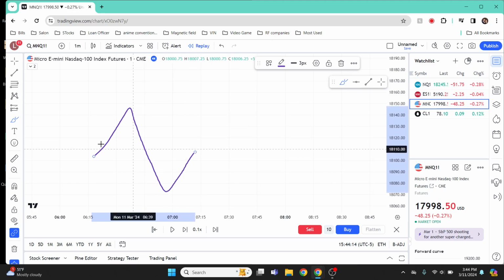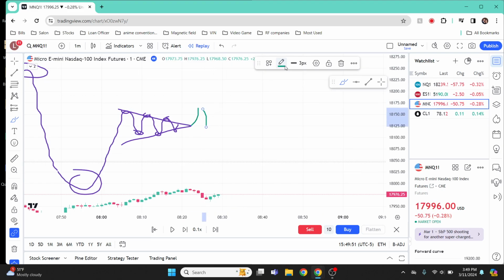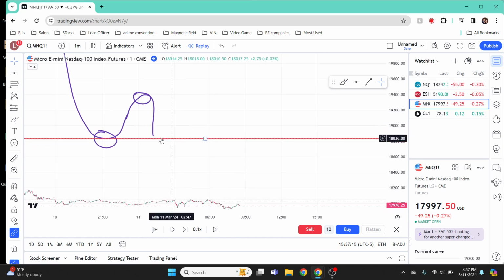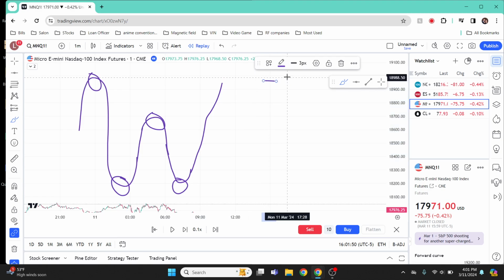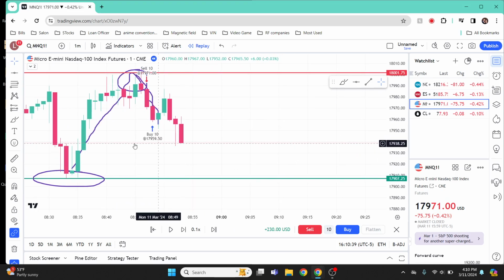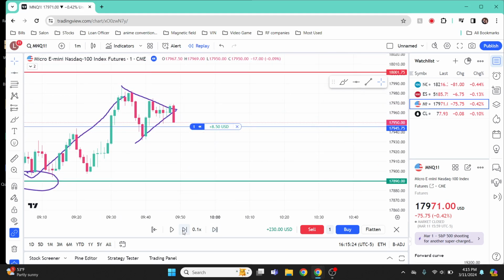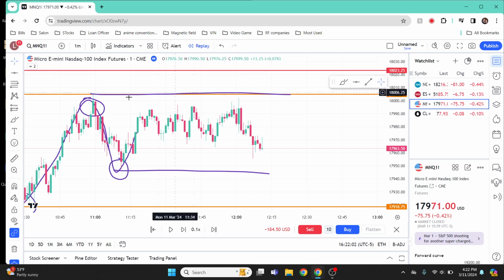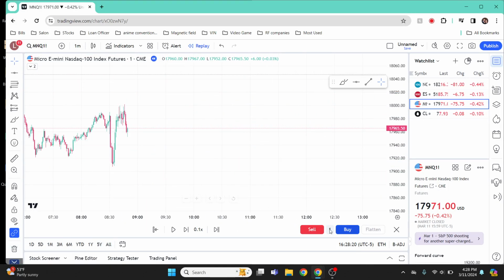The Only Trading Strategy You'll Ever Need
We will go over the Peaks strategy and how to redraw and make the charts a lot easier to read. We will go over a break out and an average down strategy for risk management.

Peaks explanation 0:00 - 10:20
Rejection, Penetration, Trend 10:20 - 16:15
Risk management strategy 16:18 - 22:40
Replay examples 22:42 - end